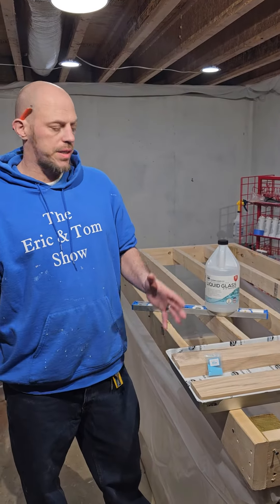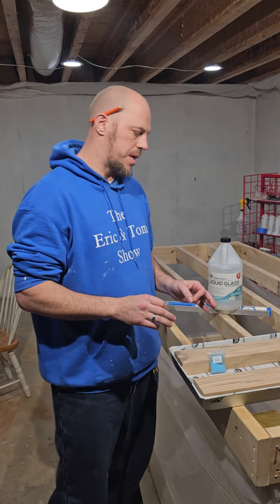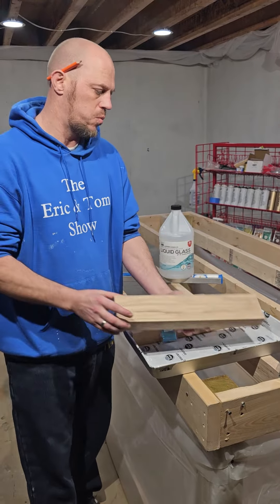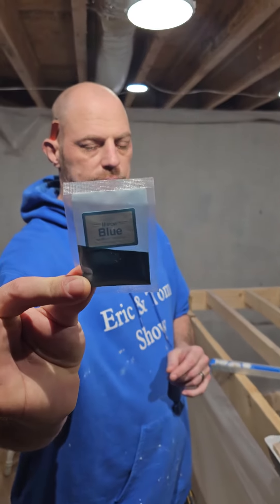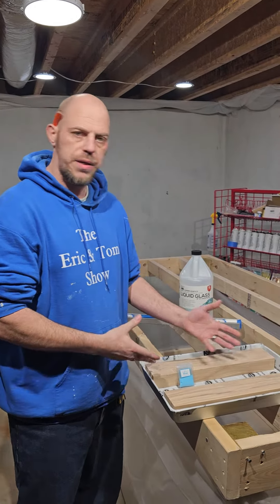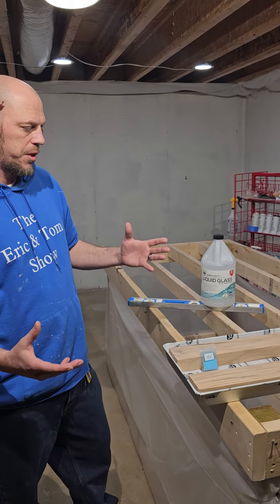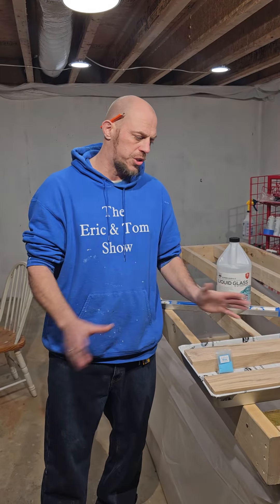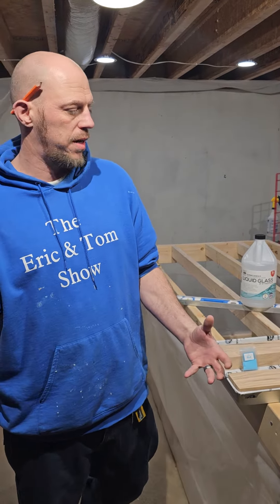ONLINE BEGINNERS EPOXY CLASS 🤝 🌎 ❤️